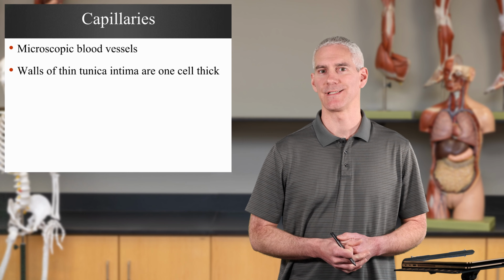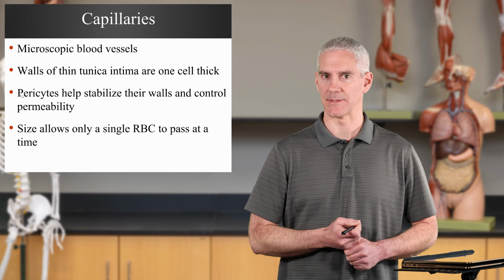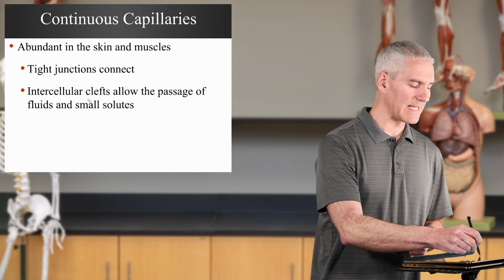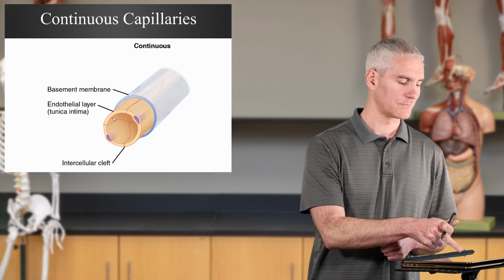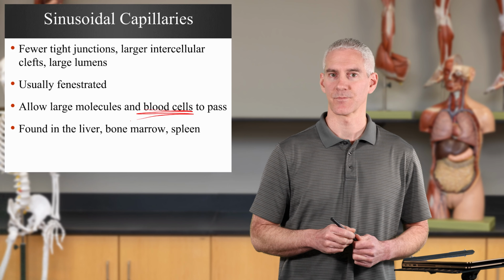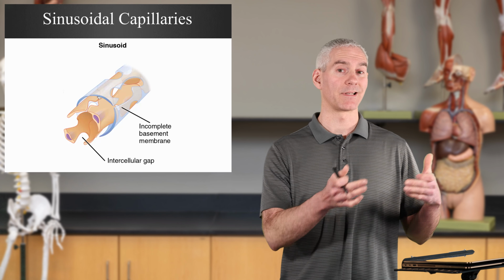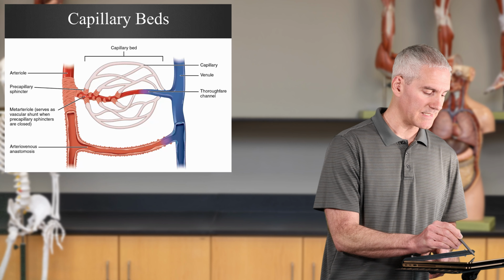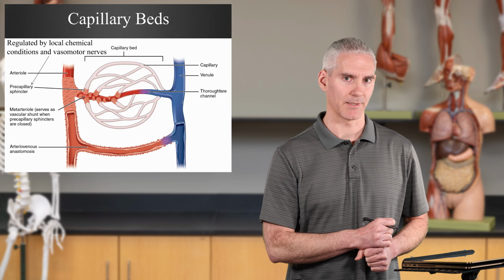Capillaries (Ch20 Blood Vessels - Slides16-26)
Discussing the functions of the capillaries and comparing the various types of capillaries.